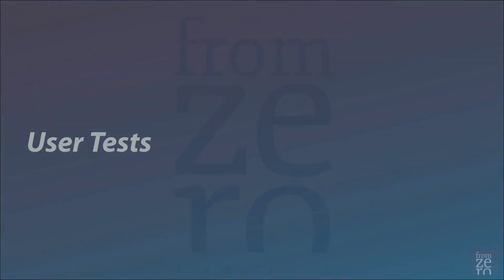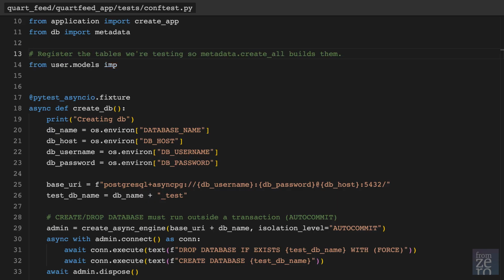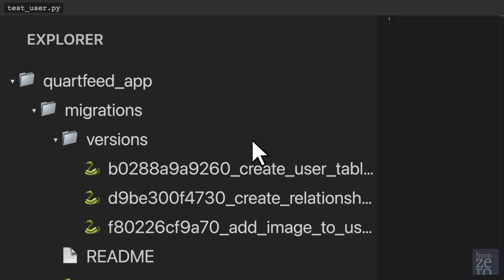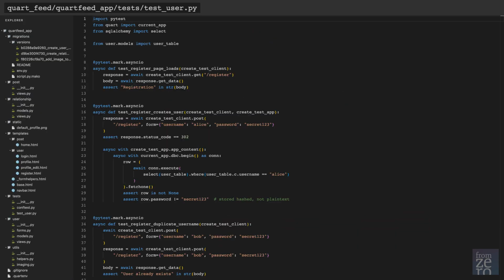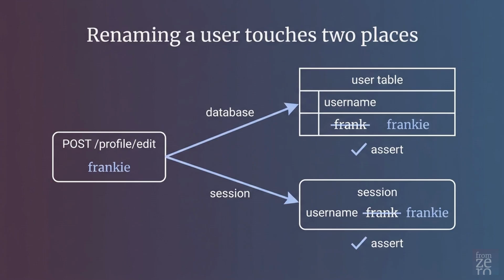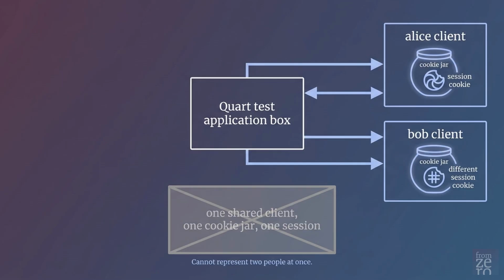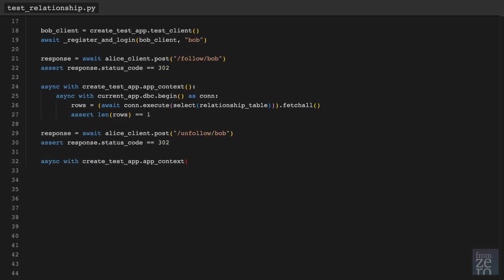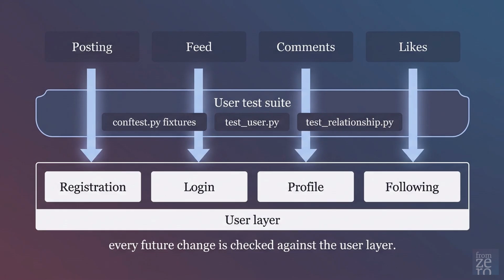Testing User Registration and Login in Quart with Pytest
We'll set up testing in Quart with Pytest to verify async user registration, login, and session authentication flows. We cover how to adapt `conftest.py` for an async web application, configure database fixtures, and disable CSRF protection specifically for our test client. Finally, we'll write integration tests in `test_user.py` to assert on database state, verify password hashing, and test cookie-based sessions during login and logout.